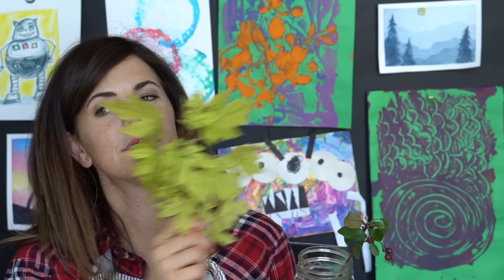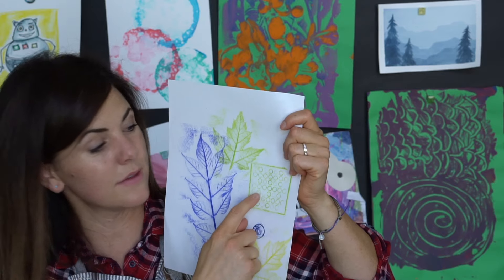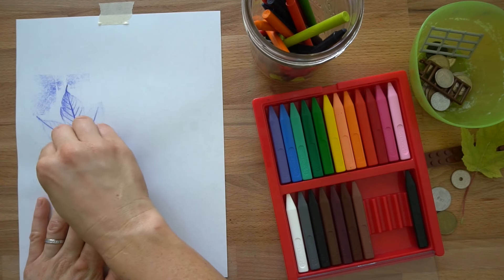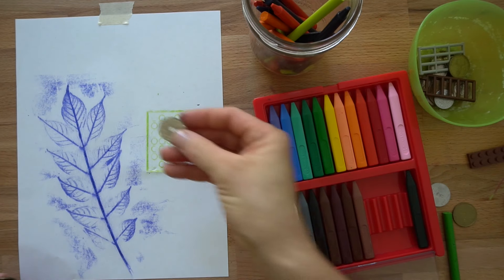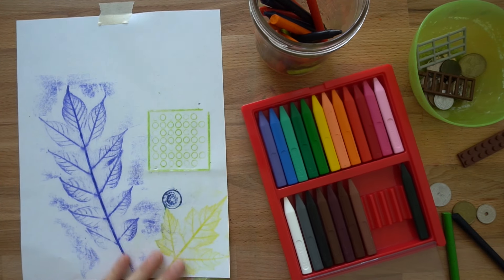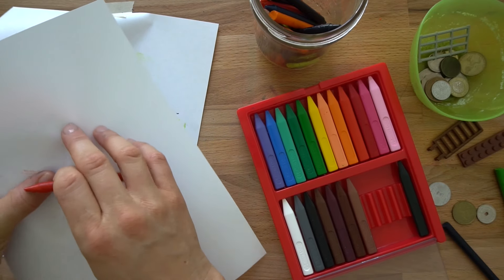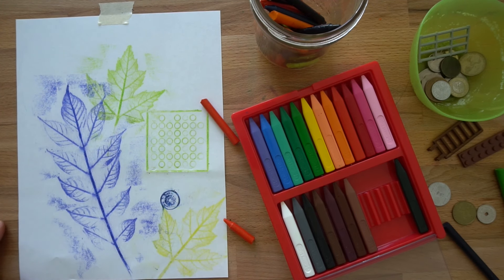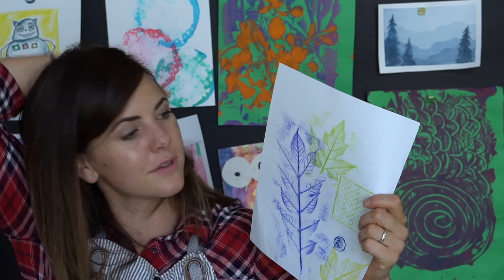M4L3 Crayon Rubbings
Supplies
Crayons without wrapping
Printer Paper

Relatively Flat objects (leaves, legos, coins, etc)

Steps
1. Gather Objects (leaves, coins, legos, bottoms of shoes)
2. Take wrapping off of 2-3 crayons
3. Place an object under the paper and color over it using the whole side of the crayon, not the
point or the end
4. Make 4-5 rubbings on the same paper

Adaptions
Use one object

Extensions

Draw into foam plates and make rubbings of them by placing them under your paper
Go on a texture scavenger hunt, or create crayon rubbings then see who can guess what they
were made from

Homework
Use rubbings to create texture for one of your drawings (scales or bumps for dragons, bottom
of a shoe)

Crayon
 Rubbings
 Tips
The bottom of a shoe is hard for younger kids because the paper moves around, you may have
to hold it for them

Melissa and Doug sell crayons that are unwrapped, they are not as bright as Crayola crayons but
 they work if you use the darker ones

This tutorial was made by McCall Johnson for Mr Otter Studio
Music A Piano Tale by Immersive Music
Purchased music license from PremiumBeat.com